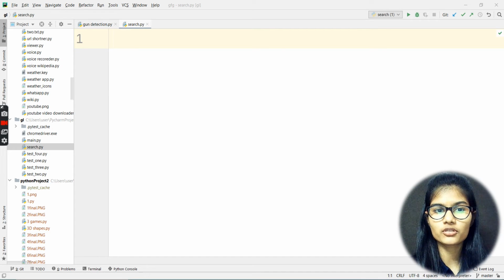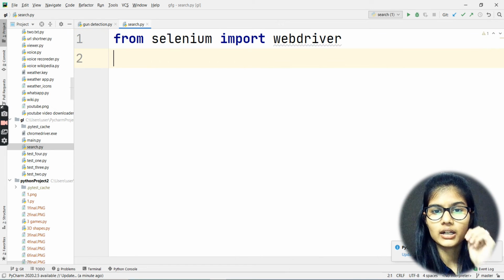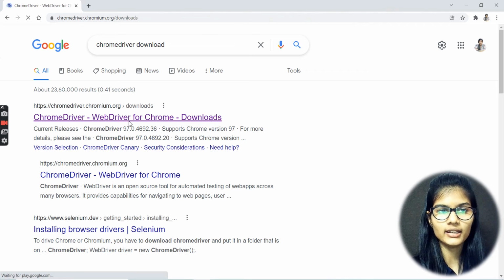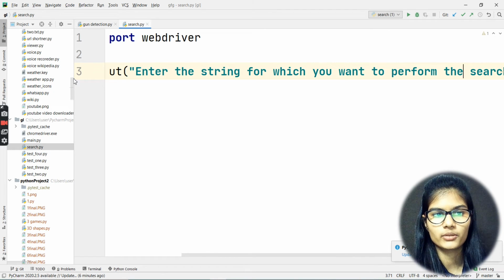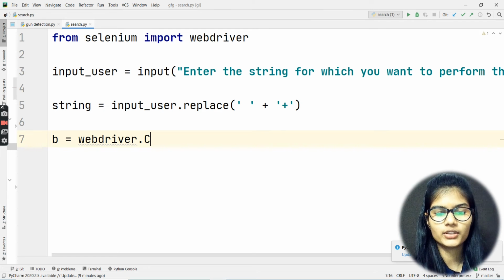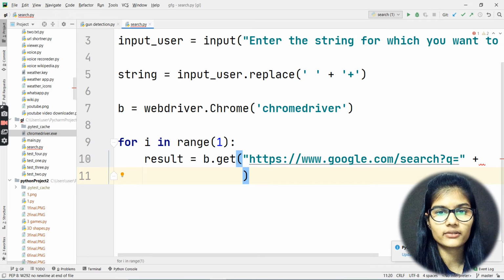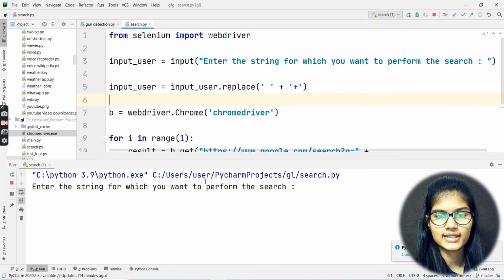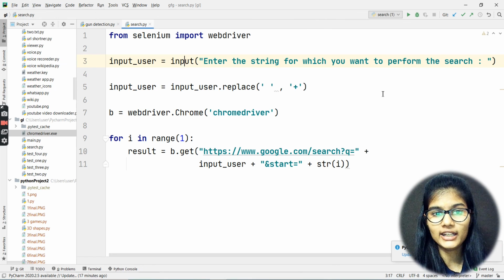Automate google search using selenium | python selenium project| selenium webdriver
Hello Everyone
In this video I have told you how you can automate the google search using selenium python. So the library used here is webdriver and the browser used is chrome therefore chrome driver is used for the search.

Python runs on Windows, Linux/Unix, Mac OS and has been ported to Java and .NET virtual machines. Python is free to use.

Need of Selenium
Countless hours are spent testing a web app to make sure it’s functional in and outside the local development environment. Before Selenium, this testing fell to a host of manual testers, enacting and reenacting hundreds of test case scenarios on all benchmarked browsers, flagging what broke and trying to pinpoint the source of that breakage.

Depending on the size of the manual testing team, an end-to-end system test could take anywhere between days to weeks to run its course.

Today’s development methodologies work in significantly shorter time frames of two to four weeks. Shipping new, bug-free releases in that time requires deterministic, repeatable testing that provides near-instant feedback. That’s why Selenium testing is integral to development today

python selenium
python selenium
python tutorial
python training
python certification
python testing
python
selenium